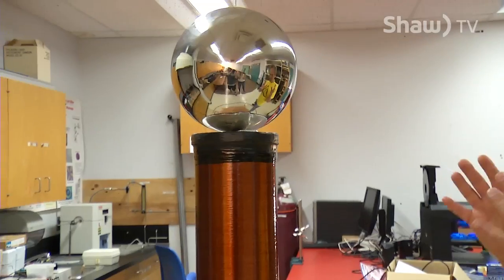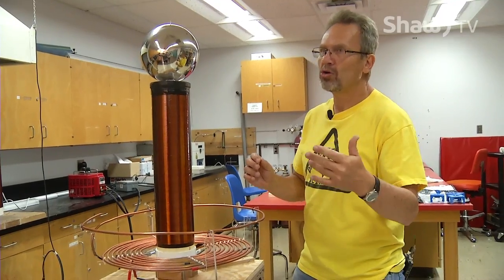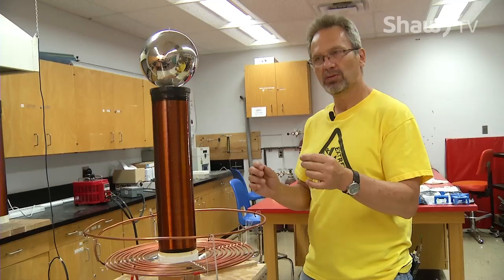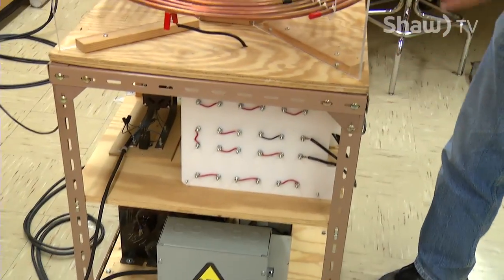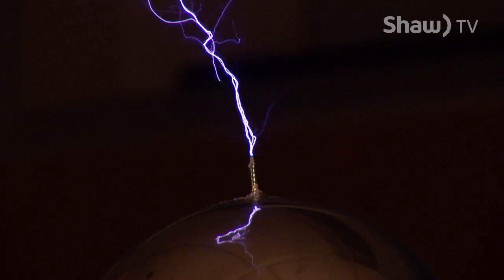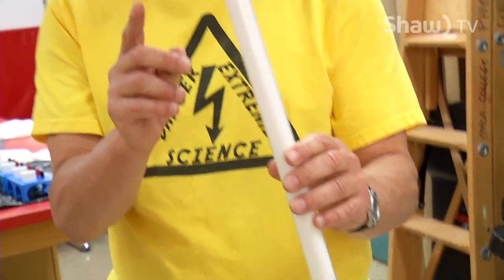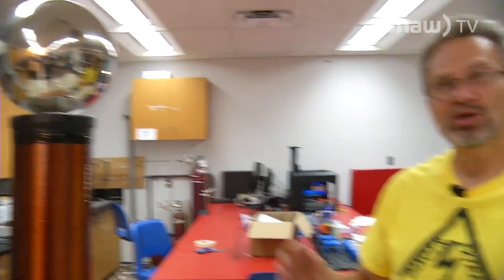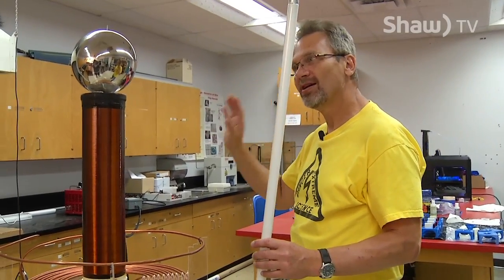Extreme Science - Telsa Coil Lights Fluorescent Tube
It's all about electricity in this extreme science demo! VIU's Department of Physics Prof. Ray Penner shows us how the Tesla Coil works and lights a fluorescent tube by hand!